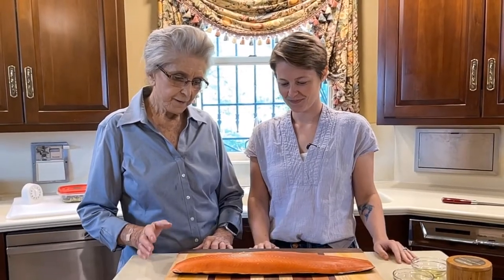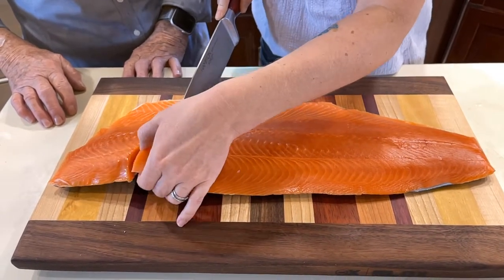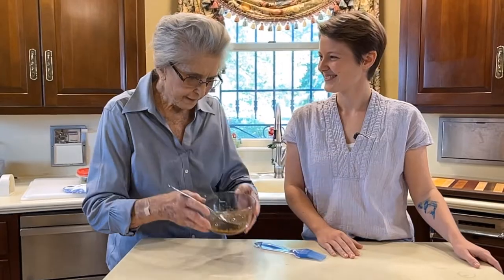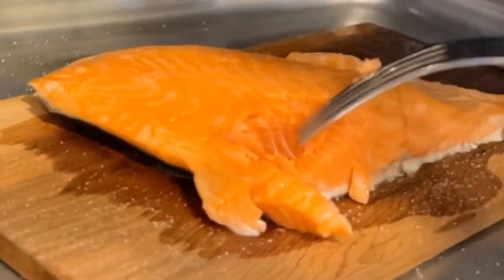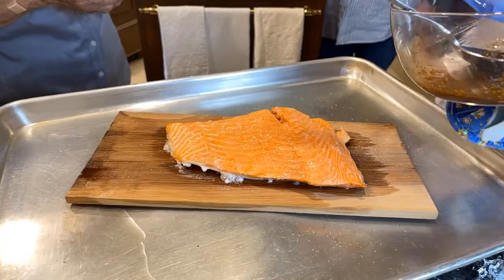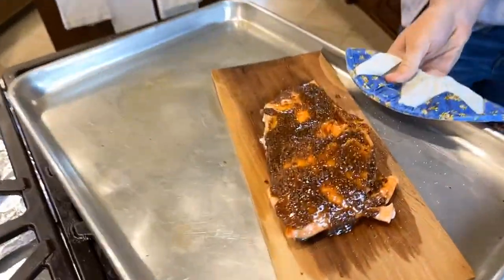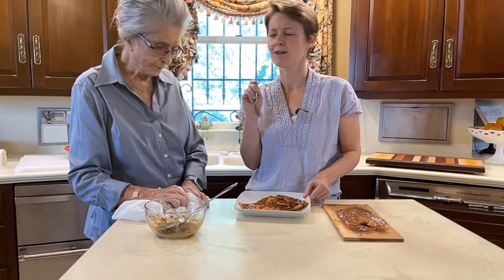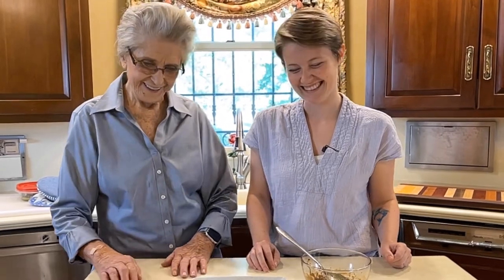Classic Southern Salmon Recipe | How to cook Salmon - Faye Thompson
Classic Southern Salmon

Ingredients
Pacific Salmon
2 Tbsp ground mustard
2 Tbsp brown sugar, honey or maple syrup
2 Tbsp soy sauce
oil
salt

Directions
Cook in a 375°F oven for about 12 minutes.  Add glaze and cook for 2 minutes.